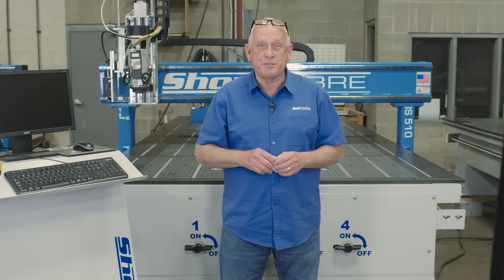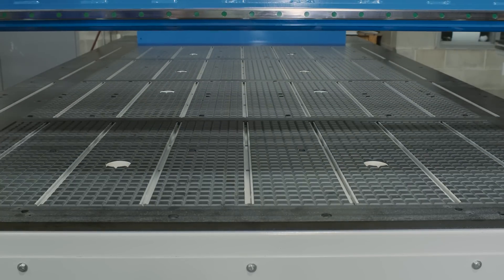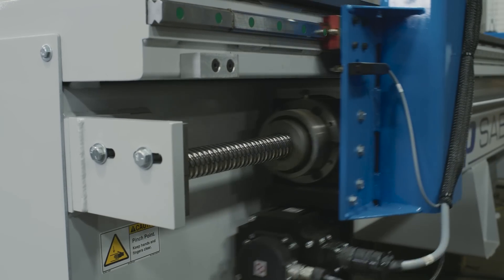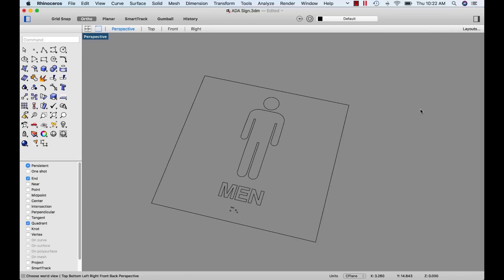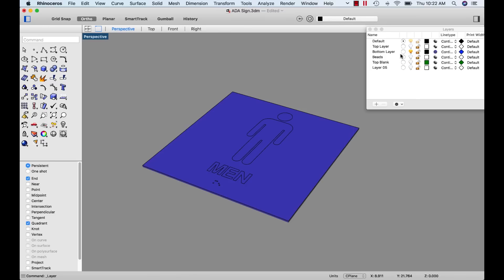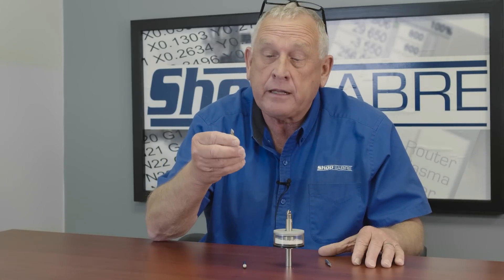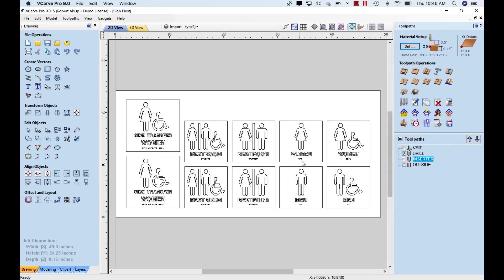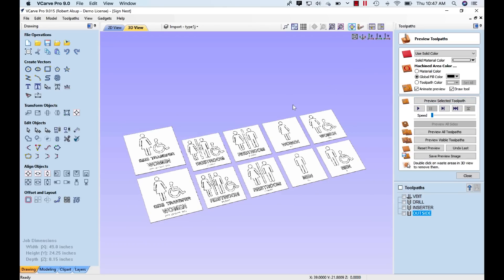ShopSabre CNC - Creating ADA/Braille Signage with Accent Signage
Watch as ShopSabre CNC and Routerbob use the IS Series to Create ADA Signs with Accent Signage Systems Tooling. For More on the IS Series model be sure to checkout the following video